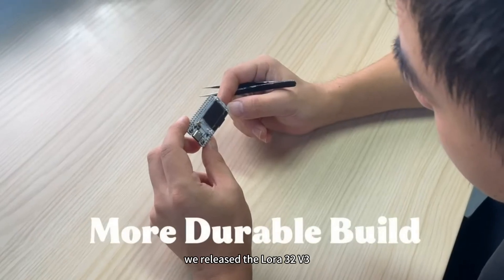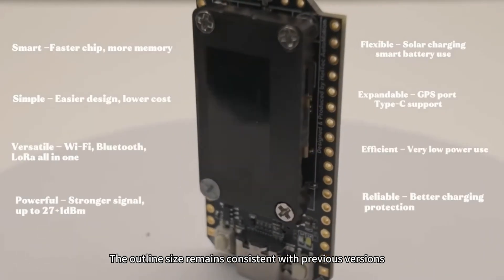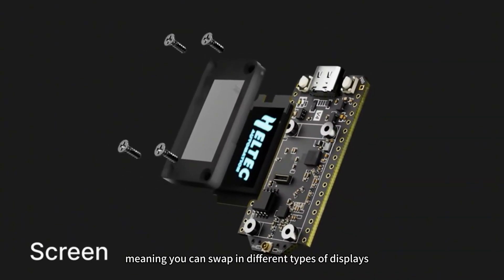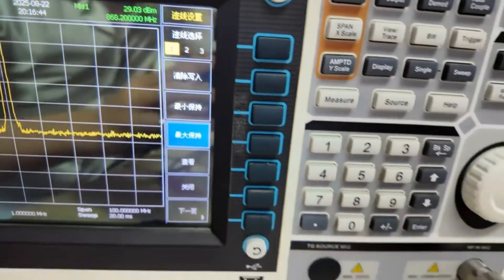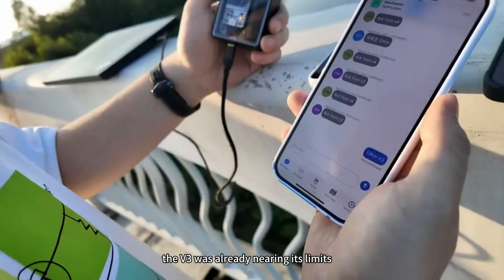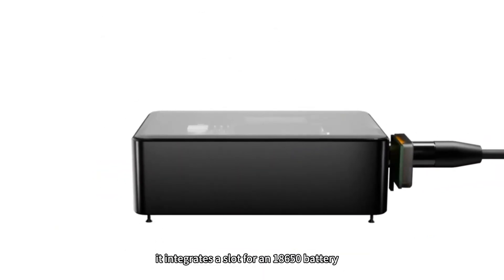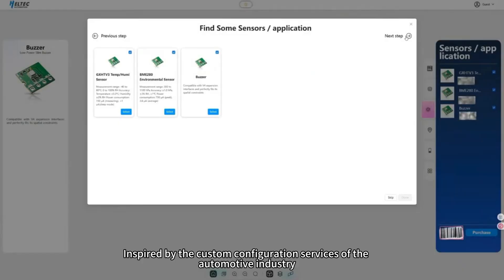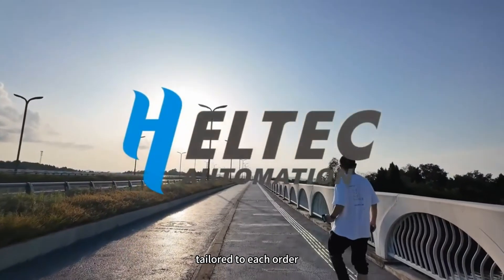Heltec Lora 32 V4 | Smarter Design, Stronger Performance, Custom IoT Future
●ESP32S3 + SX1262 LoRa Node, Meshtastic and LoRaWAN Compatible

●Upgraded OLED Display: Semi-transparent black cover for protection and easy display swaps.

●Streamlined Design: Integrated 2.4GHz antenna for a cleaner look.

●Power Boost: 28±1 dBm output for longer, stronger communication range.

●Rapid Extension Box: Aluminum frame, 18650 battery slot, sensor & module support, optional touch display.

●Custom IoT Platform: Heltec MQB lets you configure parts, preview in 3D, and get tailor-made builds.

Heltec Lora 32 V4
IoT Innovation
Maker Community